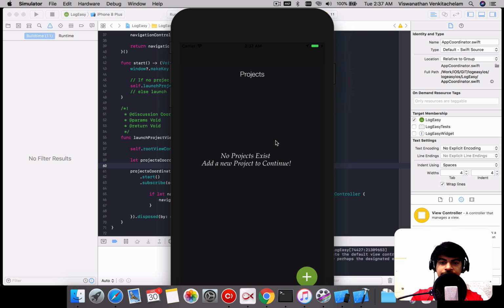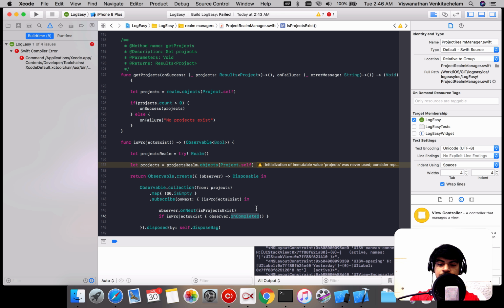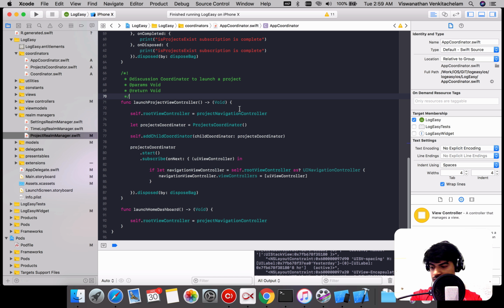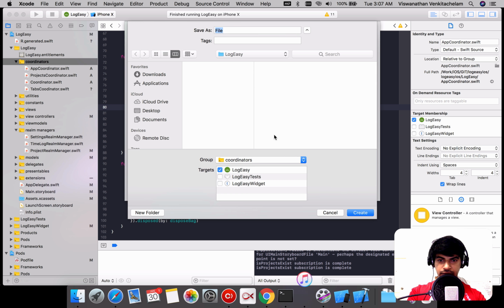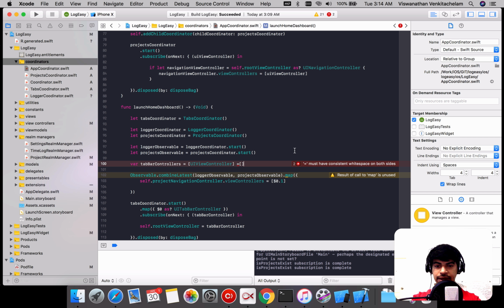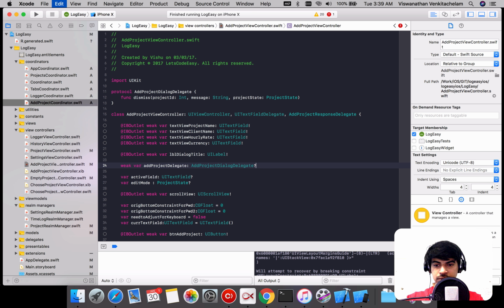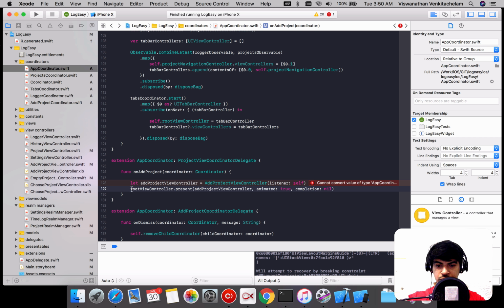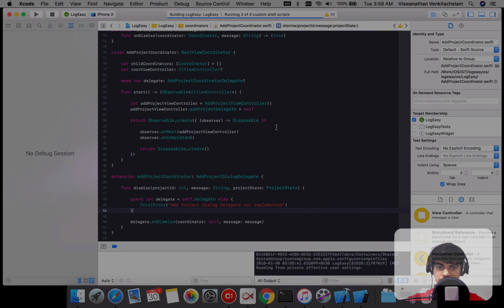Swift Talk | Using UITabBarController | Flow Coordinators in MVVM using Swift4 [Episode 13]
Continuing with Part 2 of Flow Coordinators, where we handle UITabBarController using Coordinators using RxSwift Observables. This one is a long episode, so take a deep breath, sit back, relax and enjoy!